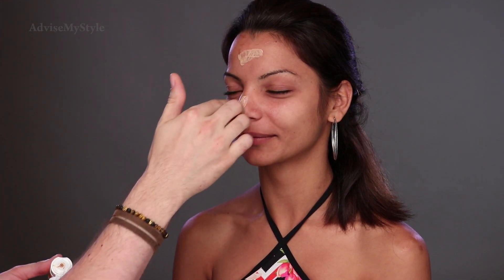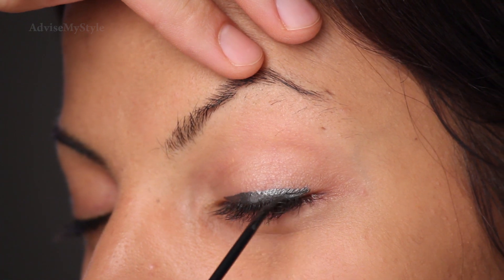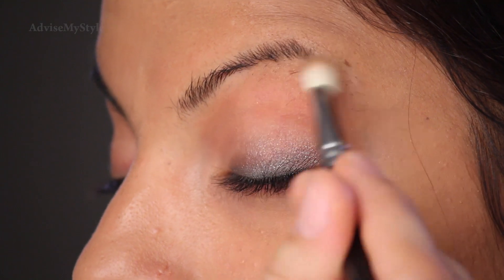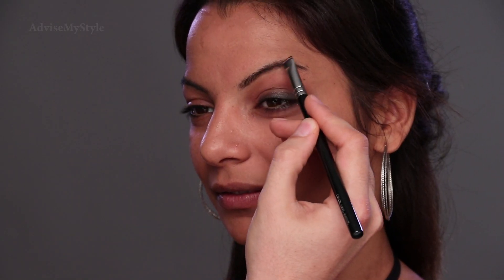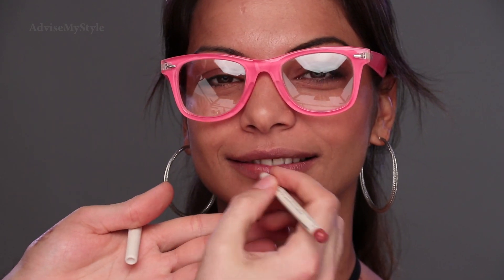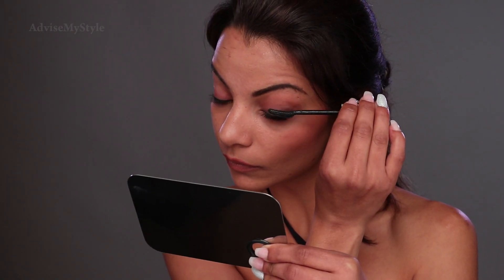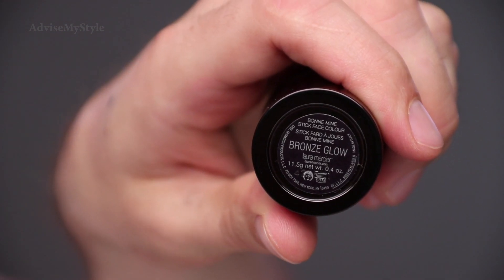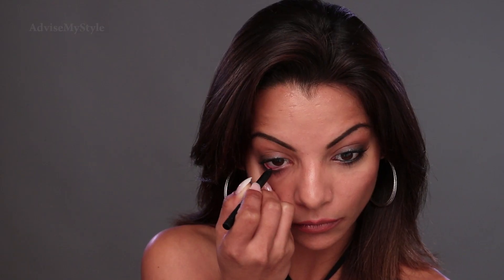What happens when you WEAR MAKEUP for 8 HOURS? The Melting Makeup Tutorial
Welcome to my new makeup video concept The Melting Makeup Tutorial! I always wondered how long lasting makeup products are on different skin types. Some girls have oily skin, some dry, therefore on some girls makeup hardly lasts for 8 hours whereas on others lasts a whole day.

But the main point is that there are makeup products that don't melt no matter the conditions. I am talking about "waterproof" products that don't cake up nor clog pores and we are going to find them! In search for the best ones I will be sending models to live their lives out of the studio for 8 hours and in the evening they'll pop back so that we can investigate what happened.

Let me know what you think and especially, write me your suggestions!